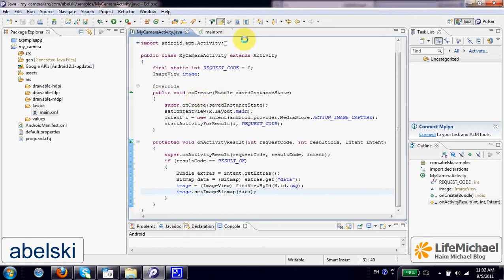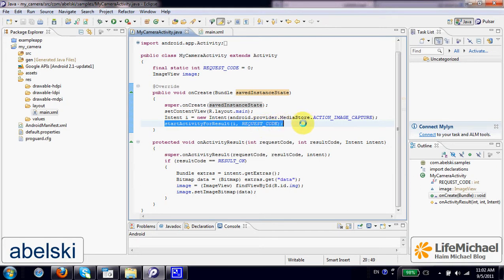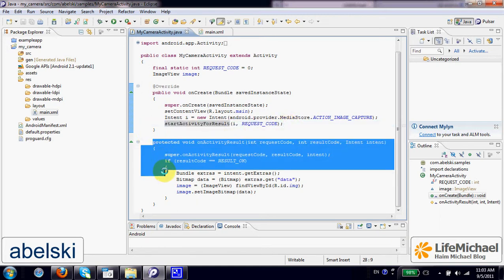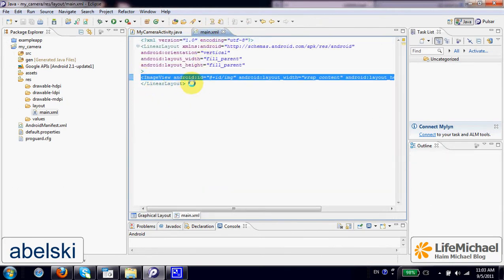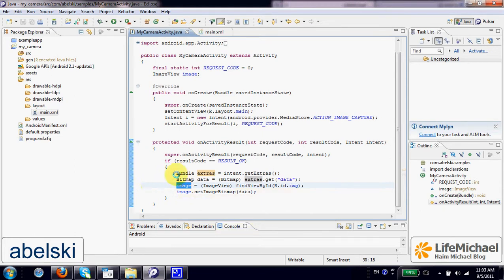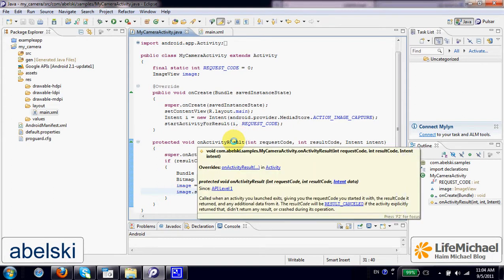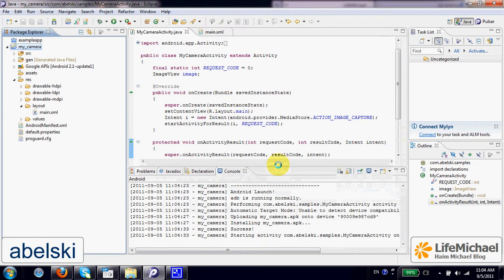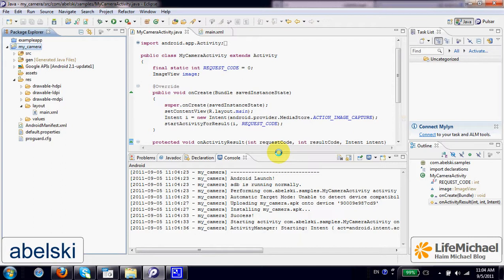The Android Camera Activity (1/3)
This is a short video clip that show how we can use the camera activity the android platform already has in order to allow the user to take new photos and use them in our application.